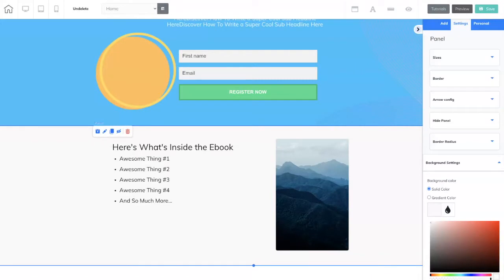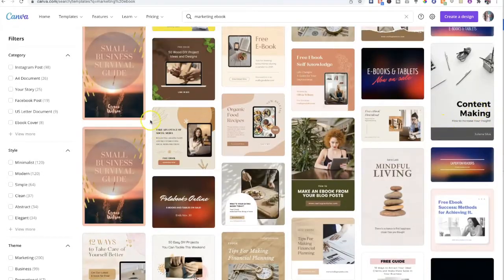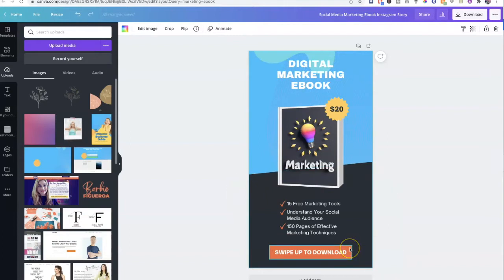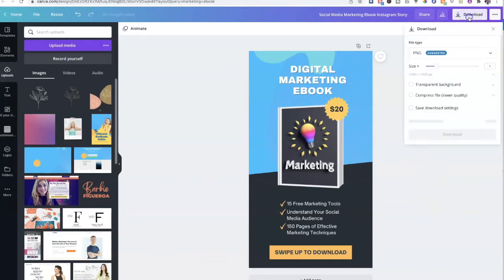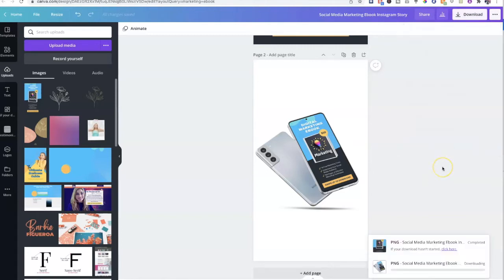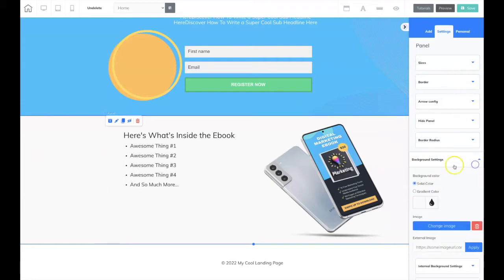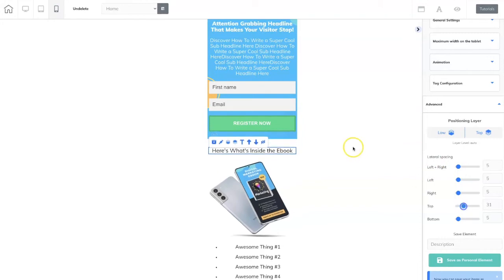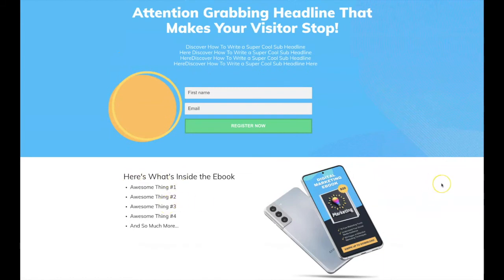How To Build a Custom High-Converting Landing Page from Scratch in Builderall | Pt 2 of 2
★ Take Your High-Converting Lead Capture Page to the Next Level. Enroll in My Lead Machine Masterclass and Discover how to Design, Build, Create Copywriting for and Deliver your Free Lead Magnet even if you are NEW and have Zero Design Skills or know how to Code.

★  5 Day How to Sell Without Selling Challenge! ★ ★

★BUILDERALL ALL IN ONE DIGITAL MARKETING SOLUTION:FUNNEL CLUB:★

Discover the ONLY All in One Website and Funnel Solution that Pays 100% Commission on the First Sale, Grows Your Residual Income and Has all the Tools You Need to Build a Digital Marketing Business Online

★BUILDERALL 14 DAY TRIAL:★

★FREE ATTRACTION MARKETING TRAINING★

★ Thrive Themes - Wordpress Lead Converting Theme ★